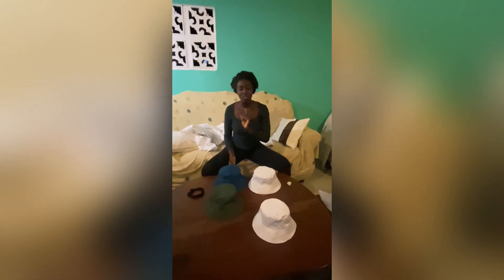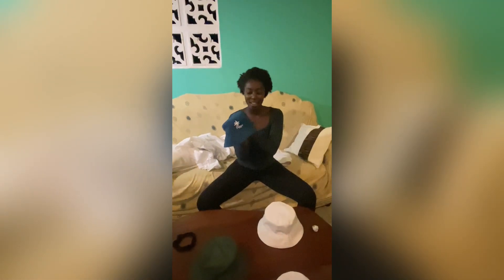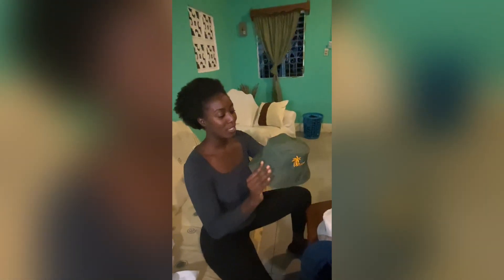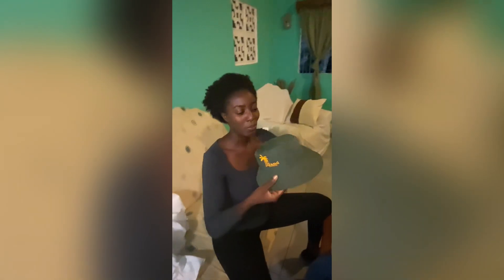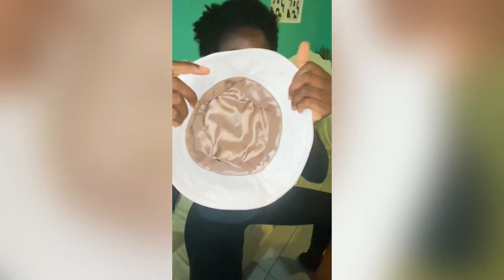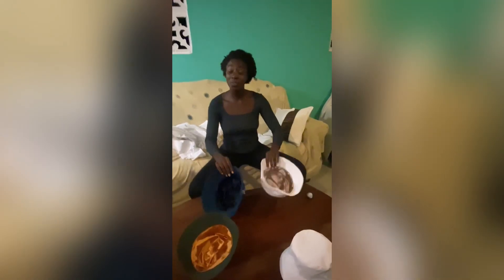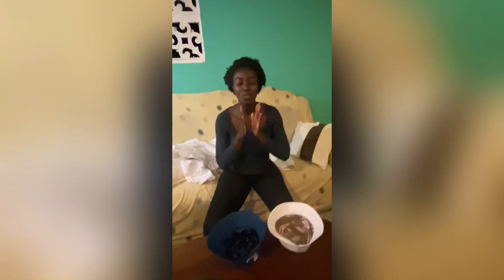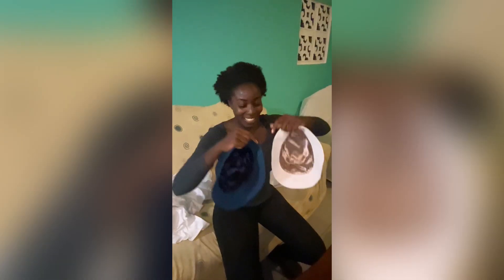First Product Drop | Farmers Market SJDS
I am so excited to share with you my mini journey on starting my brand called ISLAND EXPRESS LABEL!! I’m starting off with satin lined bucket hats and plan to expand as time goes on!!

I chose to include satin in my design because of my Afro textured hair. I love wearing hats but they kept drying out my hair and over time damaged my hair, so I set out to create a hat of my own that was Afro friendly and this is how it turned out!!

Thank you for coming along this journey with me and I’m looking forward to sharing what’s to come!!

ISLAND EXPRESS PRINTS
Etsy - @islandexpress

Checkout: "New York VLOG | A Day In The Life "